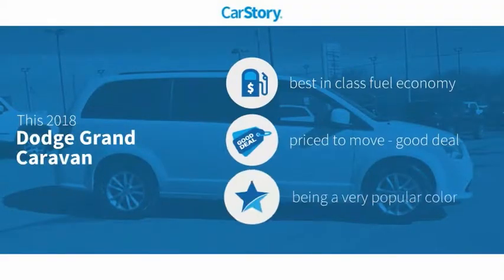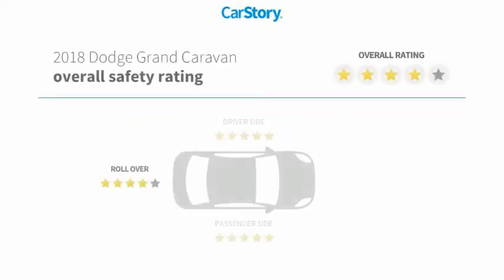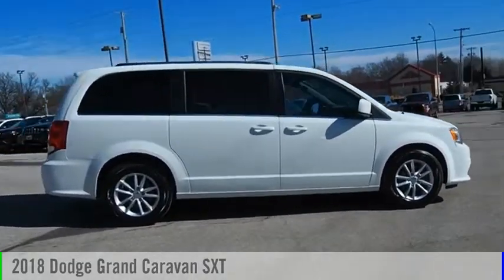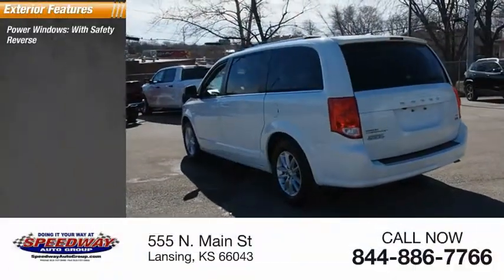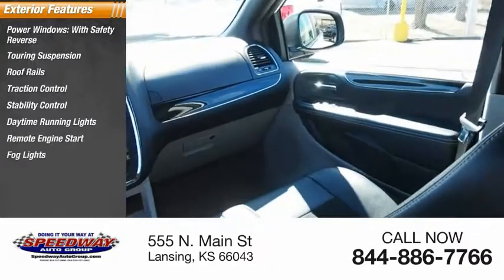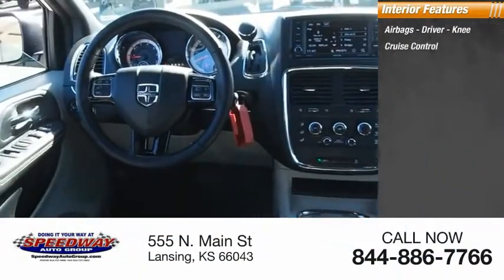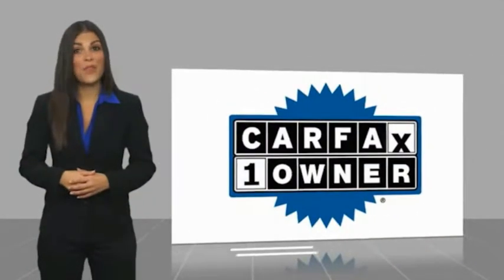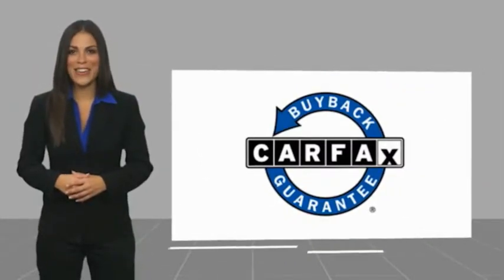2018 Dodge Grand Caravan SXT UsedNew or Used 14091A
2018 Dodge Grand Caravan SXT

Speedway Chrysler
555 N. Main St

When you're ready for an automotive upgrade, try this 2018 Dodge Grand Caravan SXT on for size, which features a rear air conditioning, remote starter, braking assist, dual climate control, stability control, traction control, anti-lock brakes, dual airbags, side air bag system, and digital display.  It comes with a 6 Cylinder engine.  With a crash test rating of 4 out of 5 stars, everyone can feel secure.  The exterior is a stunning white knuckle clearcoat.  Get on the road faster with remote starter.  This is the vehicle you have been waiting for!